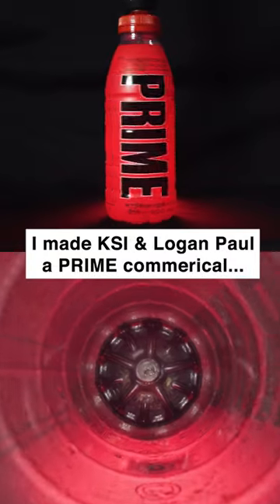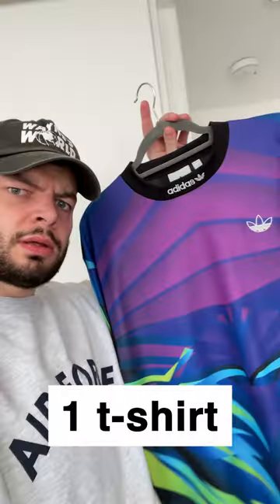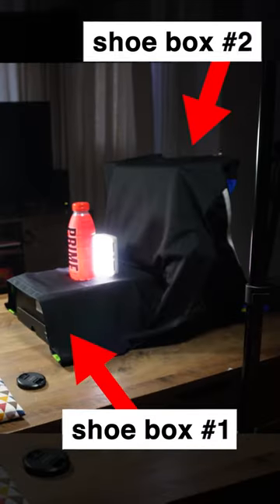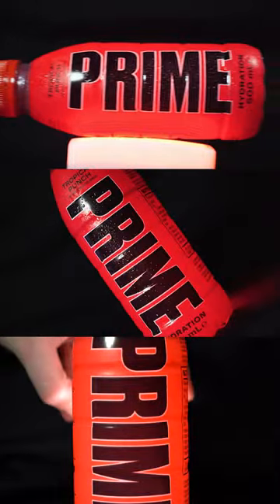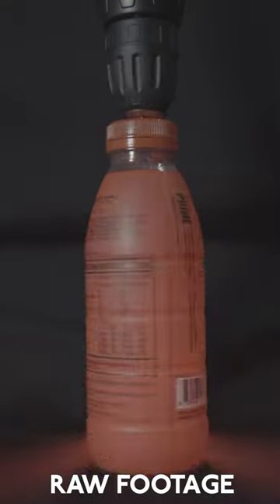I made KSI & Logan Paul a PRIME commercial! 🥊🍓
I made a PRIME hydration commercial for @ksi and Logan Paul in my living room with a shoe box, a t-shirt, and a drill!

▶ SECOND CHANNEL  @Ciarán Carlin FC  !